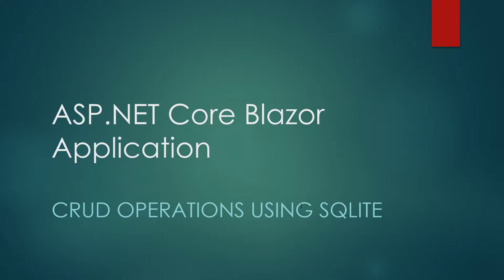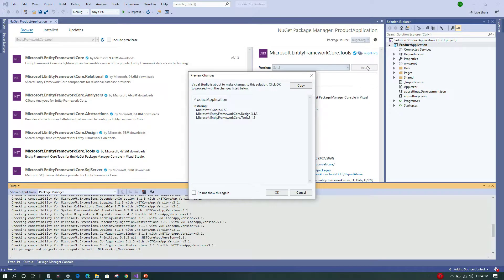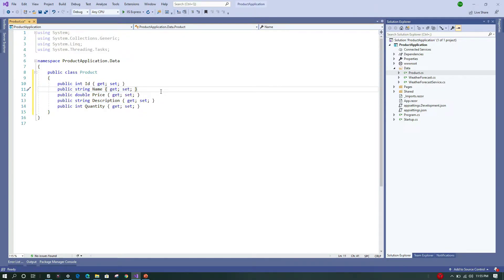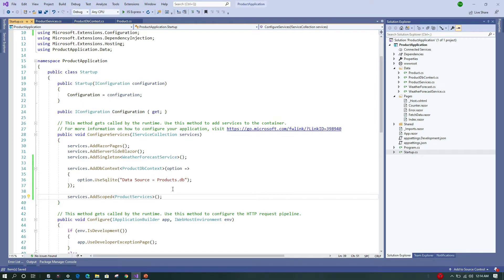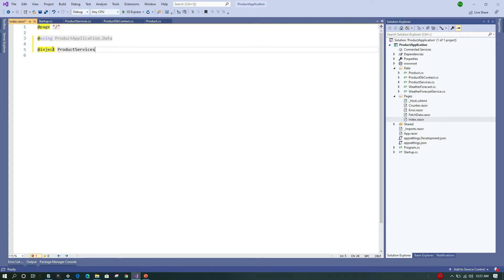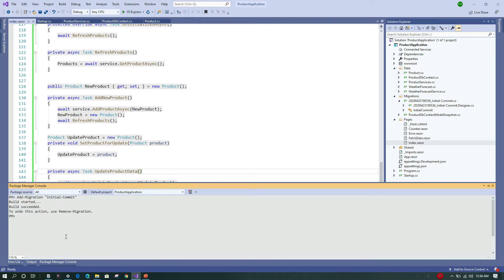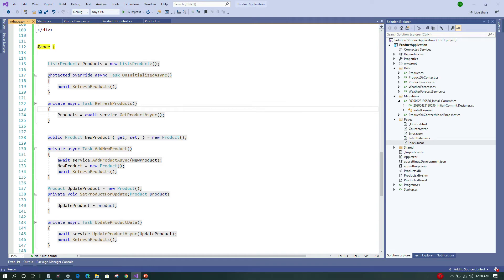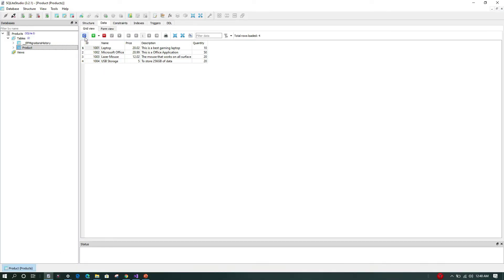Blazor Application - CRUD using SQLite and EntityFrameworkCore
This video talks about how to perform CRUD operations in Blazor Application using SQLite as the backend database along with EntityFrameworkCore.

A straightforward Blazor application is build to display these Create, Read, Update, and Delete operations.

The application makes use of the SQLite Studio application to displays the changes made to the SQLite database using the Blazor Application.